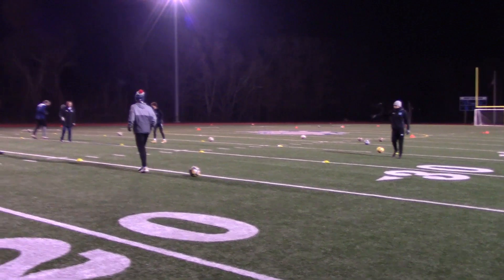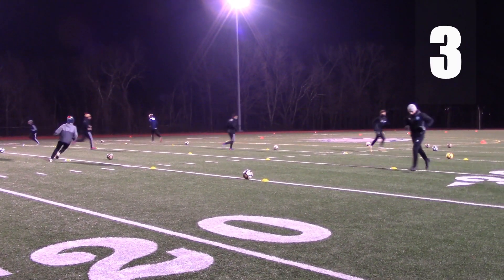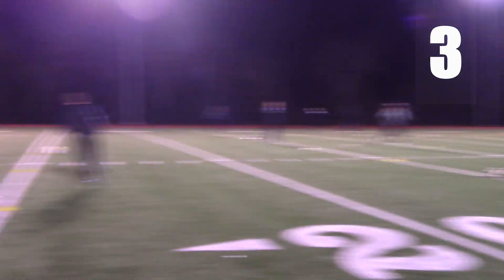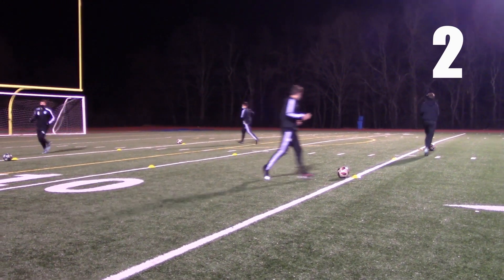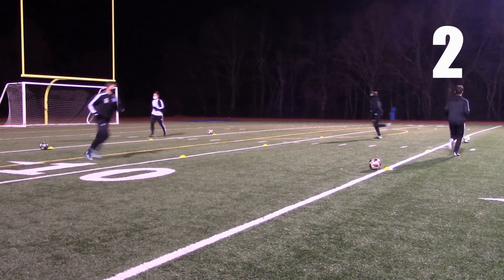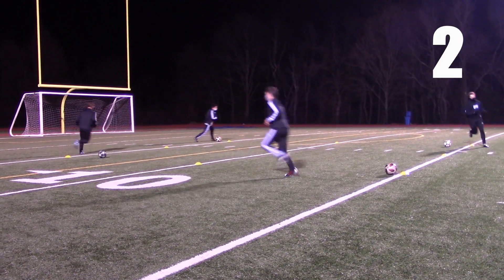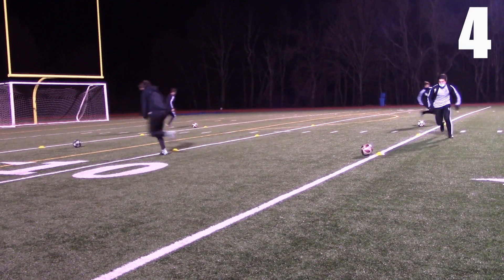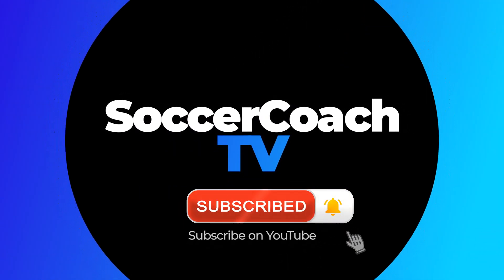SoccerCoachTV - 4 Gear Running Drill.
What you will find inside SoccerCoachTV.com is “Real Up-Close Coaching”, NO ANIMATED DRILLS! In each practice you will be close to the action and hear and see all the coaching points, it’s just like being on the field with the team. There are drills and games for your entire season on virtually every aspect of the game.